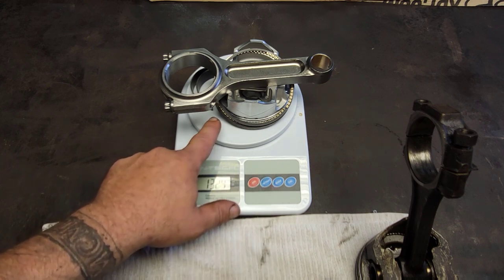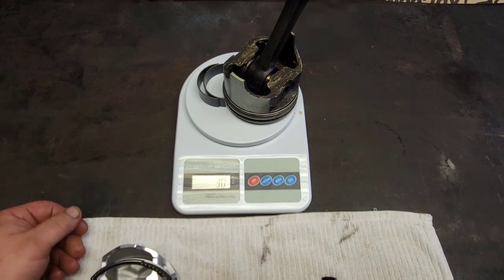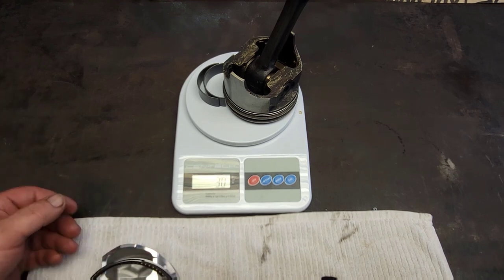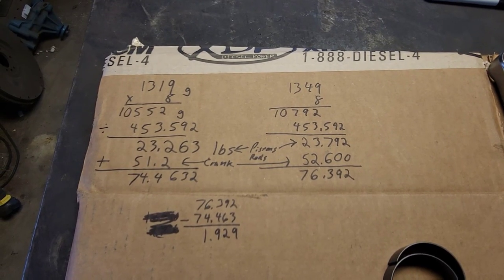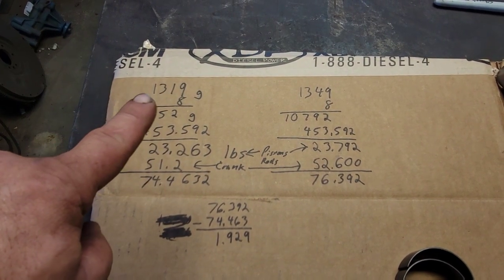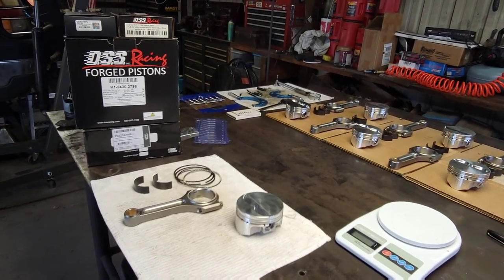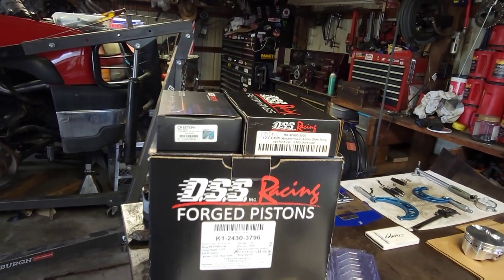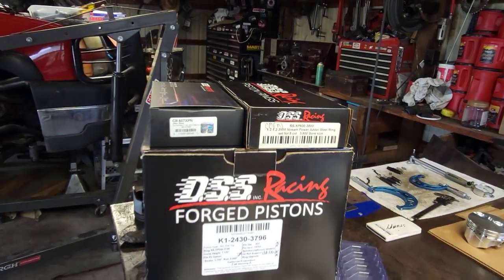Starting the process of my Nitrous 339 stroker sbc build. Getting organized and inspection.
Special thanks to DSS Racing,  @KingBearings ,  @TeamSpeedmaster79 and @SummitRacing for the excellent parts and service.